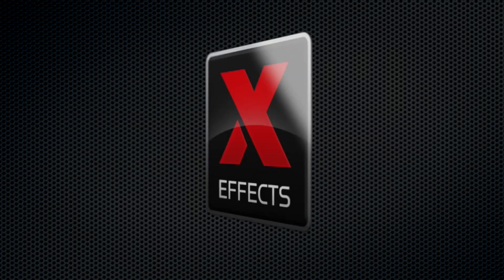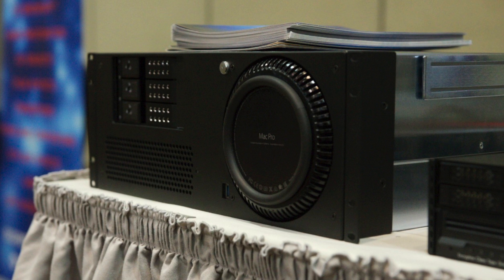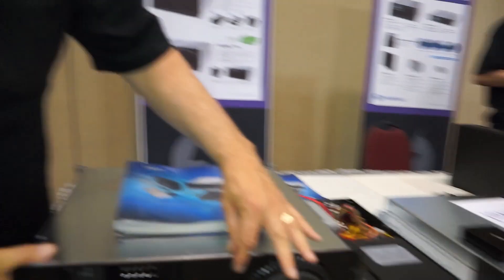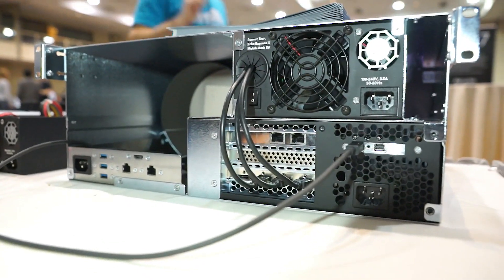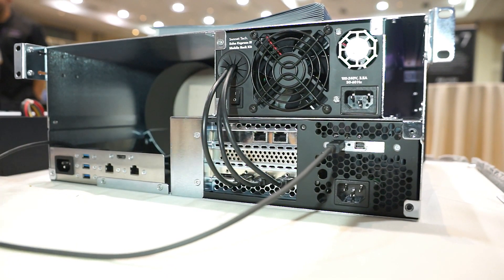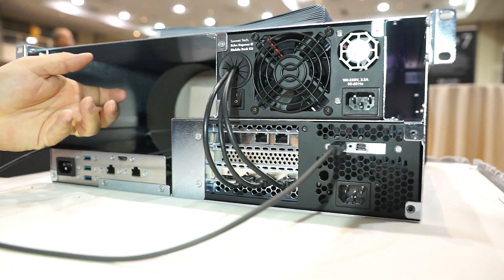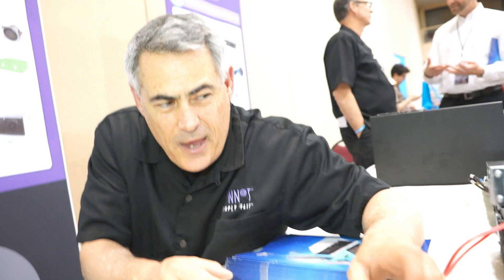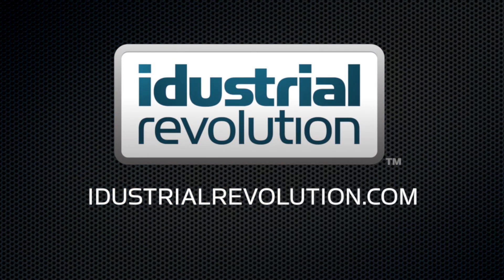Sonnet xMac Pro Server at NAB 2014 FCPX Final Cut Pro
We take a tour around the new Sonnet xMac Pro Server at NAB 2014. How can you mount your Mac Pro in a 19" rack mount ?